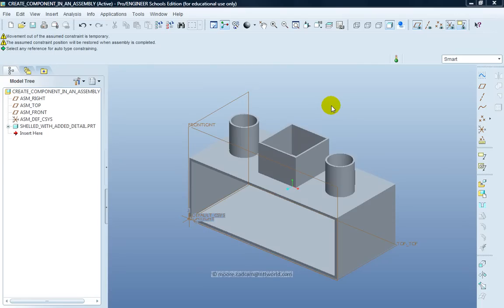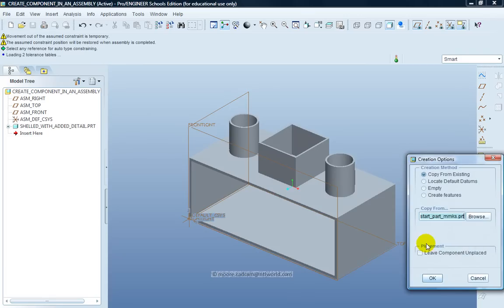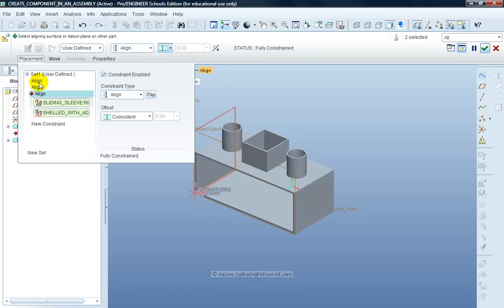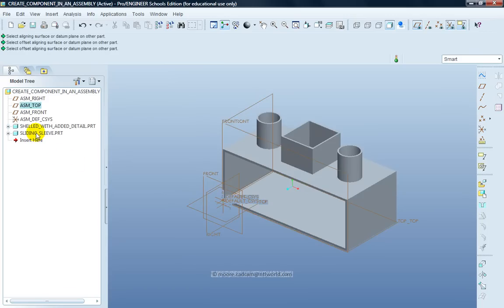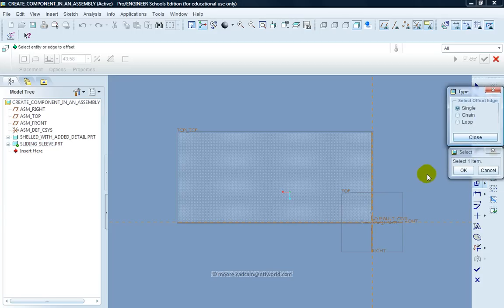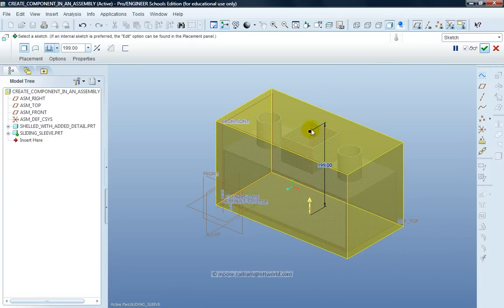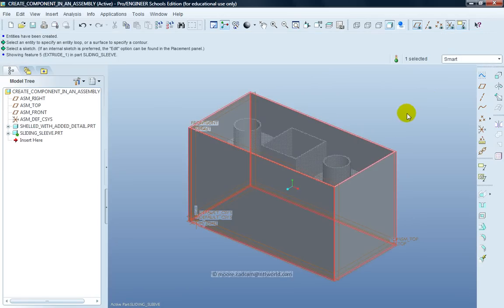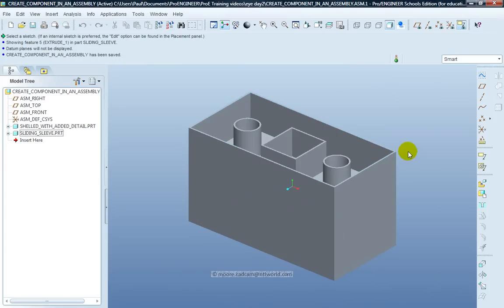create a component in an assembly.wmv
How to create an extra component in an existig assembly.